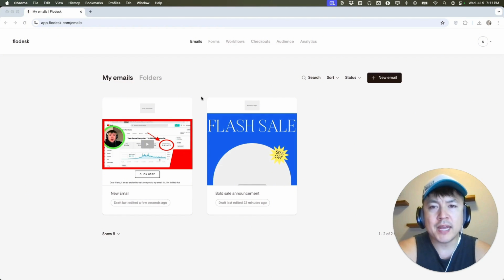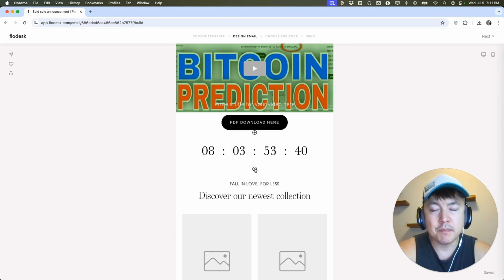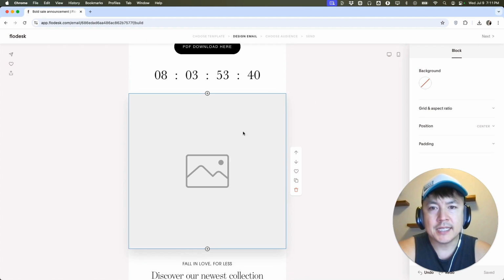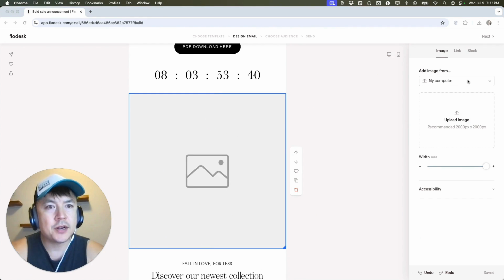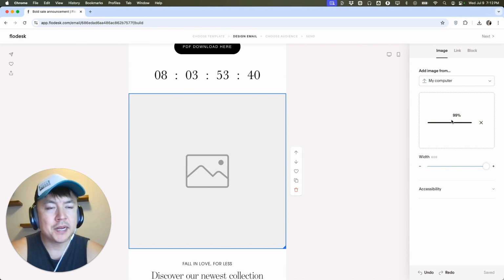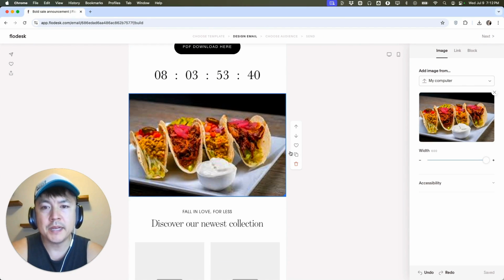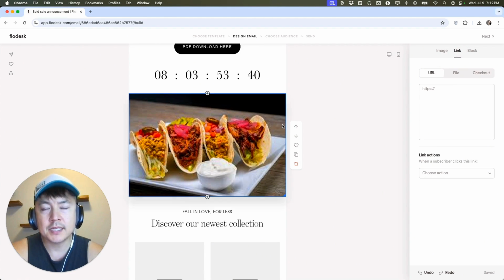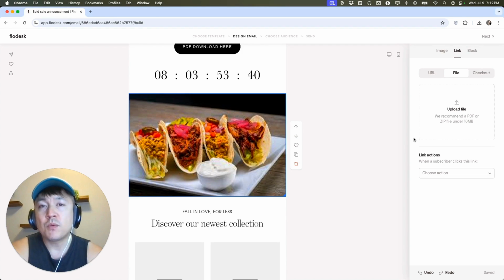✅ How To Add Image Photo To Flodesk Email 🔴